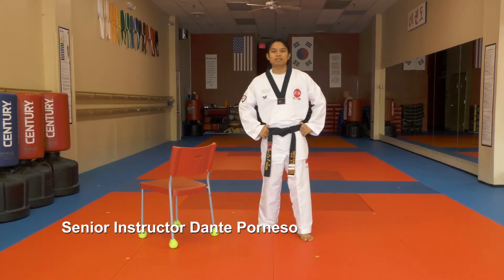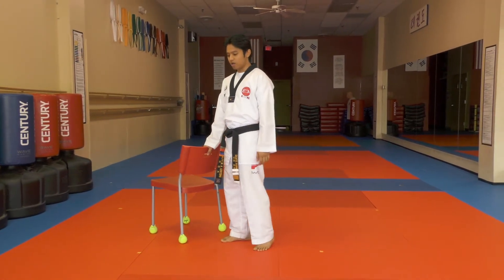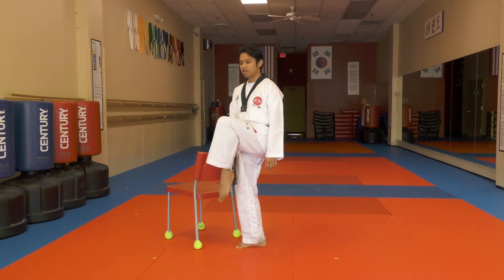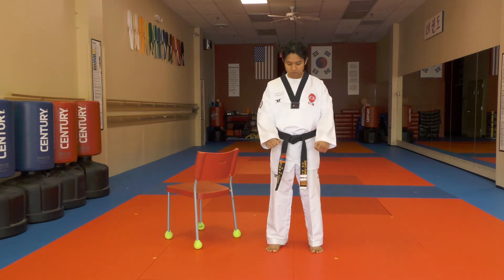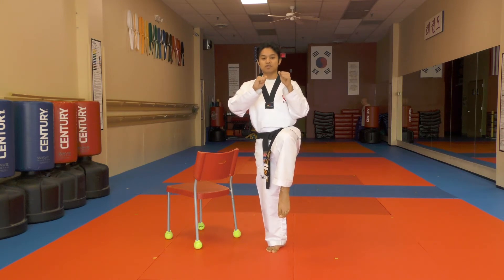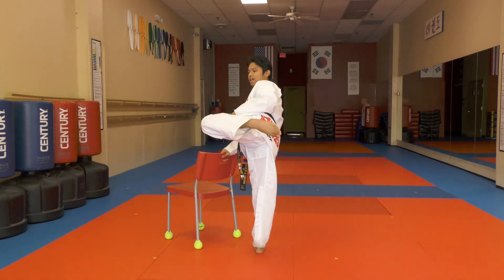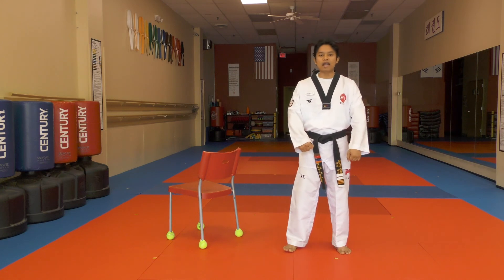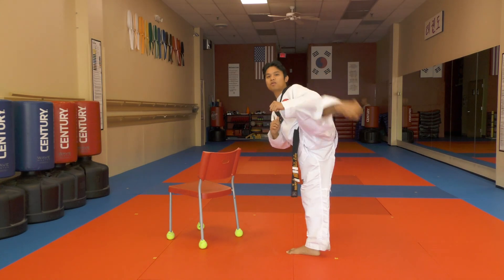Taekwondo Kicking Strength with Instructor Dante. Part 1.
Take your snap kick and round kick and build their strength.
Recommended Training Guide:
Lower Belt:
        wall/chair front snap kicks 10 slow per leg (keep leg up the whole time)
        wall/chair front snap kicks 10 fast per leg (keep leg up the whole time)
        front leg snap kicks 10 slow per leg (foot in the air or touching the ground each rep)
        front leg snap kicks 10 fast per leg (touch and go on the ground)
        wall/chair round kicks 10 slow per leg (keep leg up the whole time)
        wall/chair round kicks 10 fast per leg (keep leg up the whole time)
        front leg round kicks 10 slow per leg (foot in the air or touching the ground each rep)
        front leg round kicks 10 fast per leg (touch and go on the ground)

    Higher Belt:
            repeat x2
        front leg snap kicks 10 slow per leg (keep leg up the whole time)
        front leg snap kicks 10 fast per leg (keep leg up the whole time)
        front leg round kicks 10 slow per leg (keep leg up the whole time)
        front leg round kicks 10 fast per leg (keep leg up the whole time)